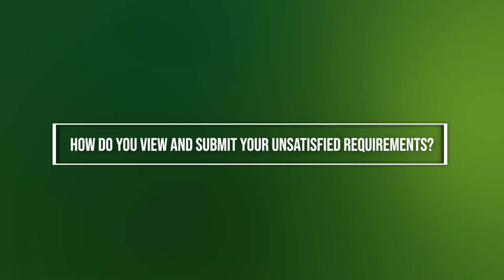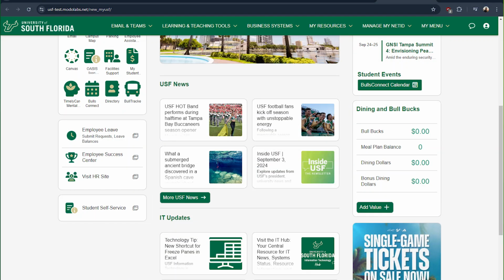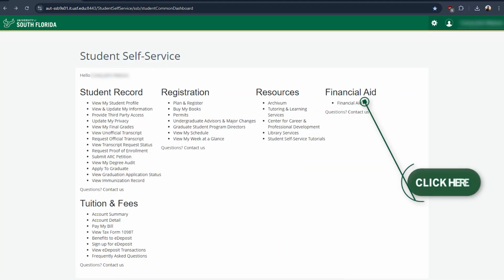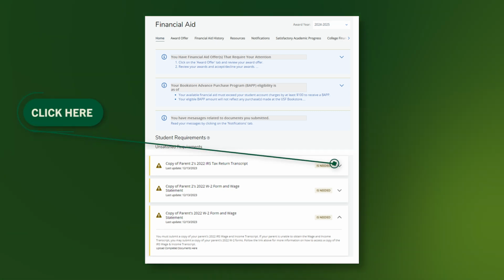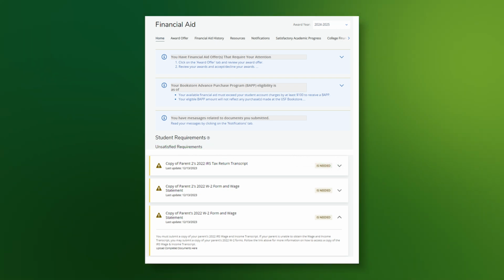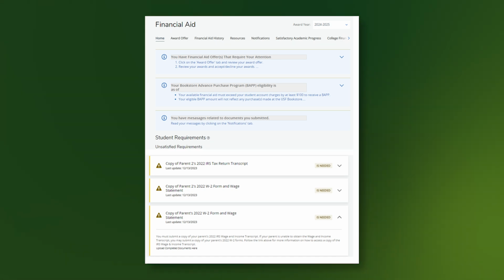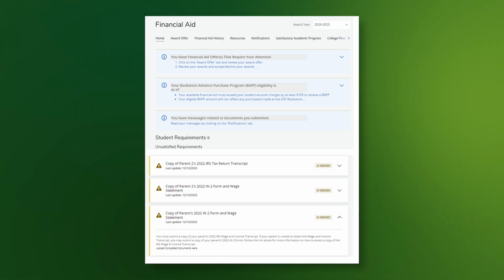Student Self-Service Tutorial - Unsatisfied Requirements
Hey Bulls! If your financial aid hasn’t been paid yet, unsatisfied requirements might be the reason. In this video, we’ll walk you through what unsatisfied requirements are, how they affect your financial aid, and how to view and submit them through the USF Student Self-Service portal.

In This Video, You’ll Learn:
- What Unsatisfied Financial Aid Requirements are
- Why it’s important to submit them quickly to avoid delays in your aid
- How to view and submit your Unsatisfied Requirements in Student Self-Service

Don’t let missing documents delay your financial aid! Make sure to follow the steps in this tutorial to complete all necessary forms and upload any required documents. If you have any questions, contact the Financial Aid Office for help.